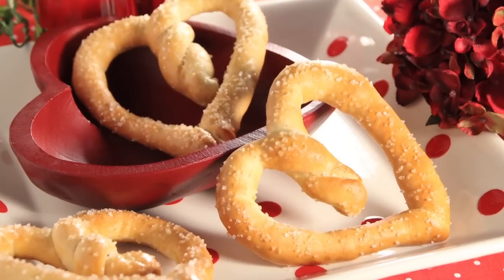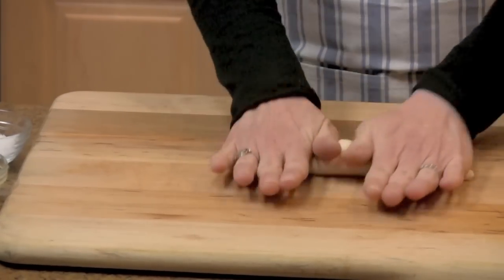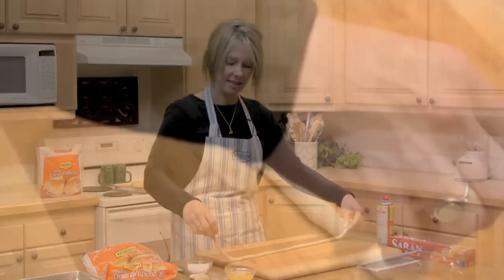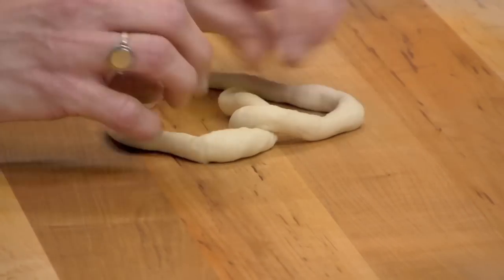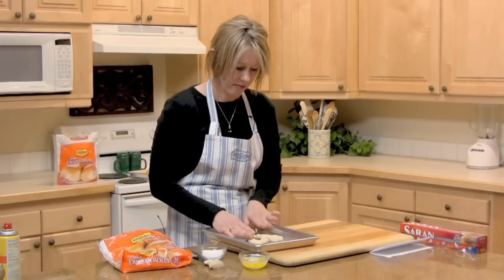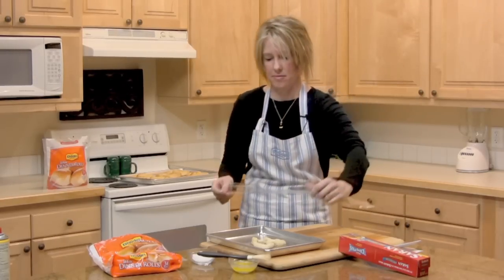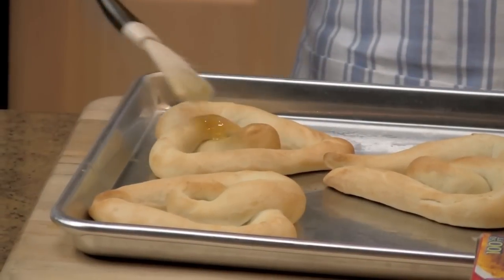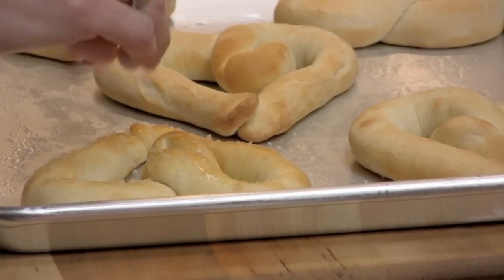Heart Shaped Pretzels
Share the love with a plate of Heart Shaped Soft Pretzels. Quick and easy to make, deliciously easy to eat.